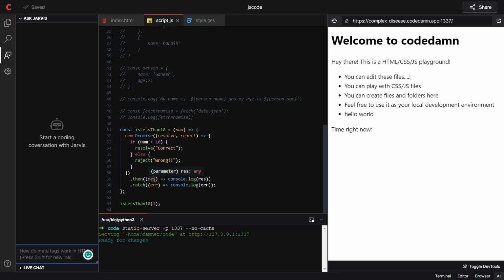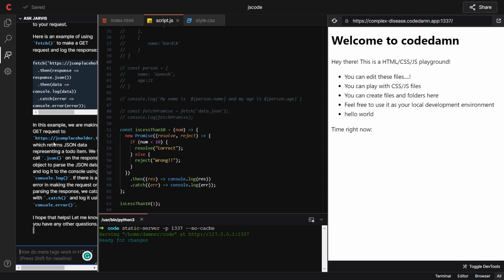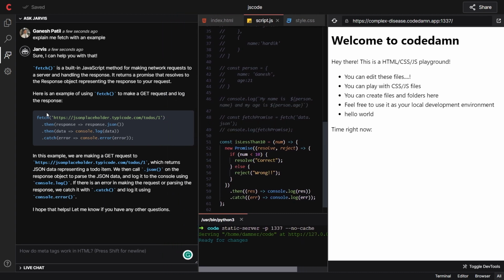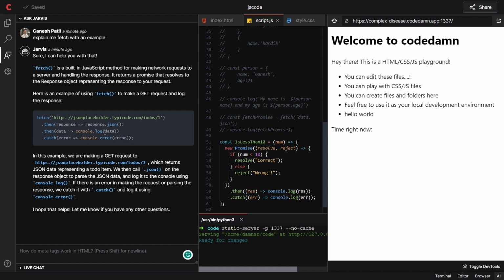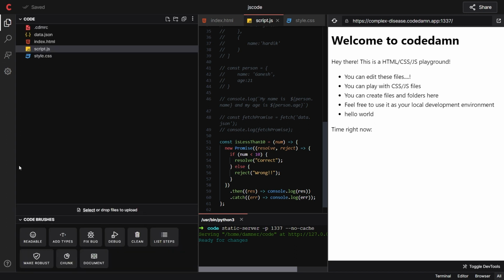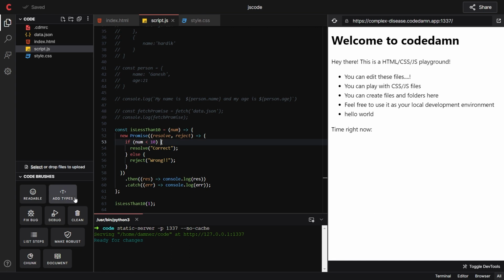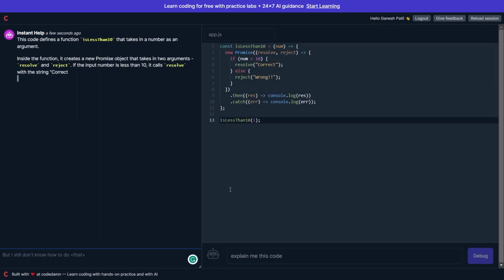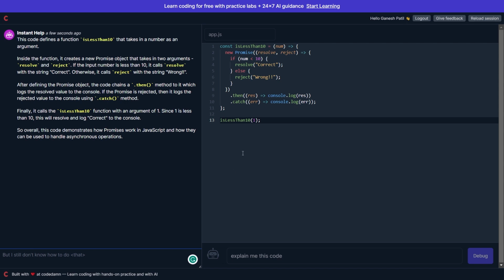Game Changer AI Tools for Developers by @mehulmpt | AI Tools 2023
🙋‍♂️ Who am I:
I am Ganesh Patil (Developer + Educator). Tech enthusiast sharing the best of my knowledge by creating content and educating the community. Let’s connect and grow together!